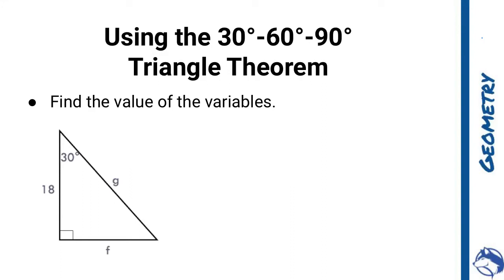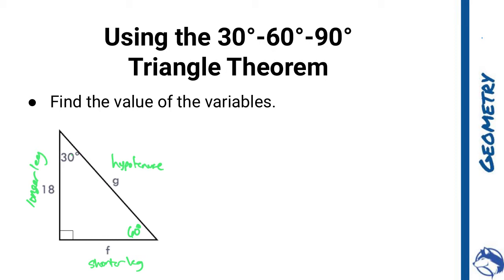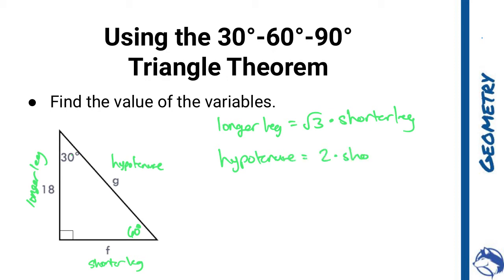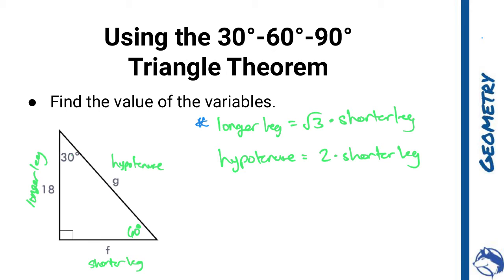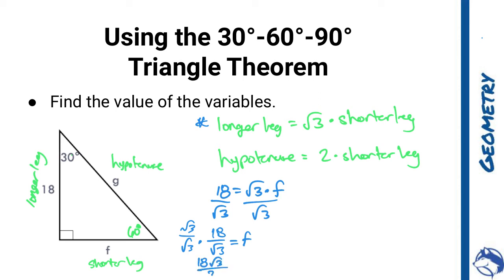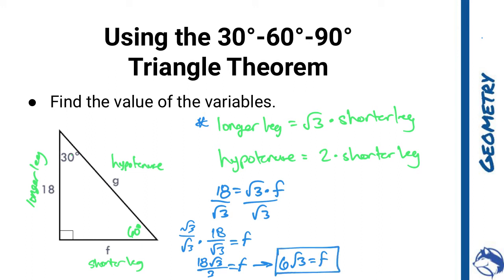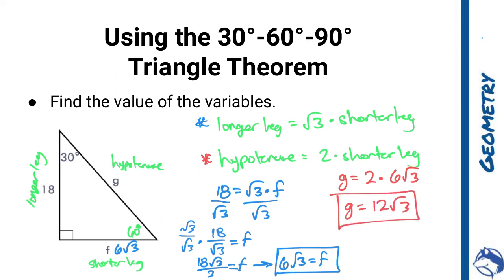G Section 8-2 30-60-90 Example